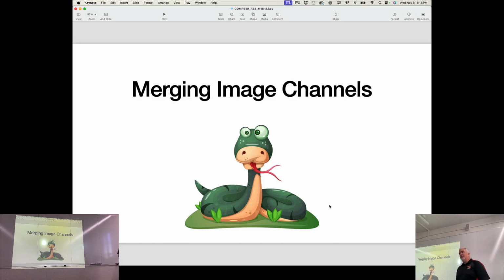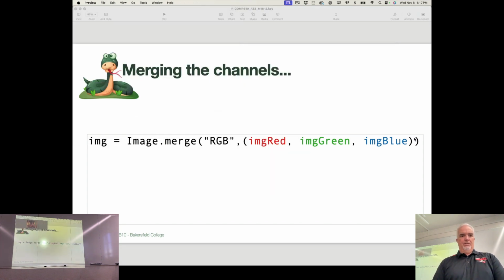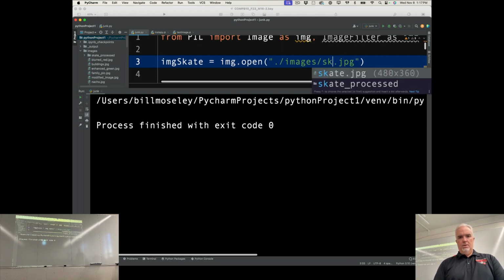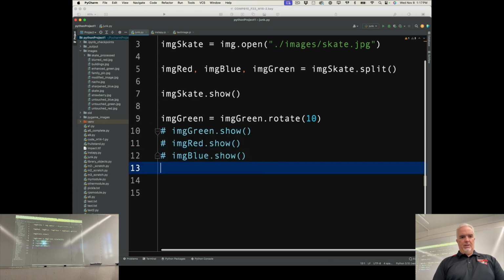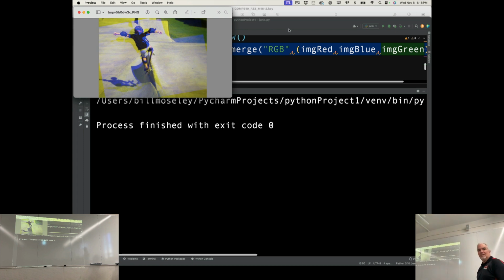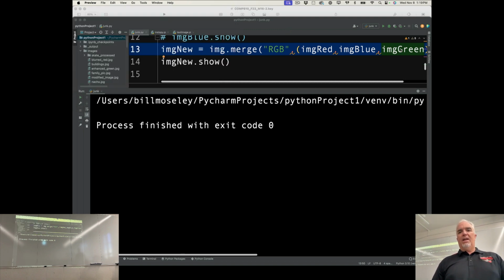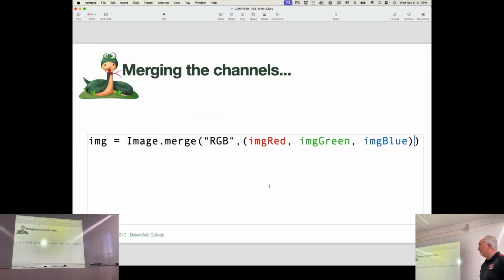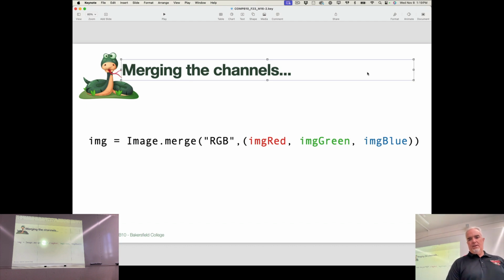Python - Module 16 - Merging Channels with Pillow (Fall 2023)